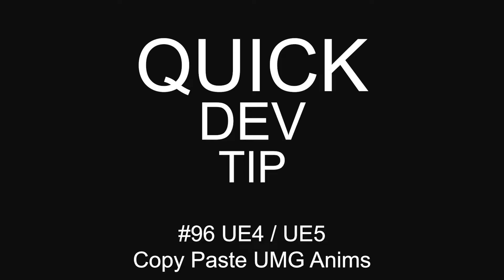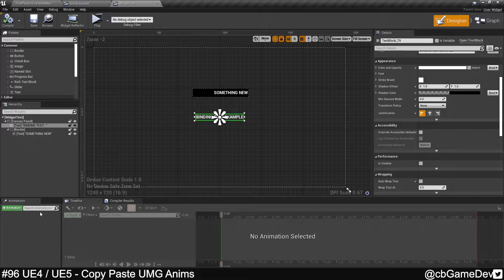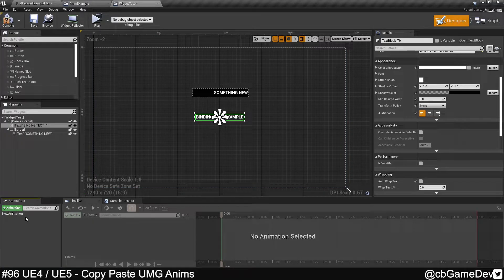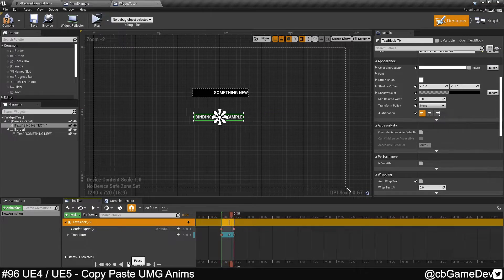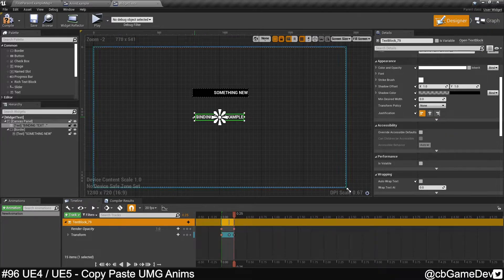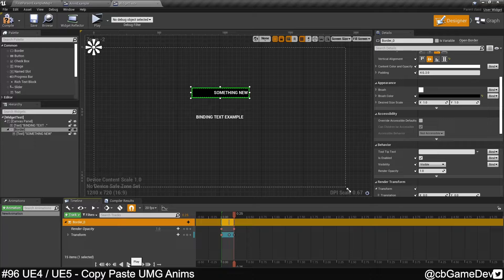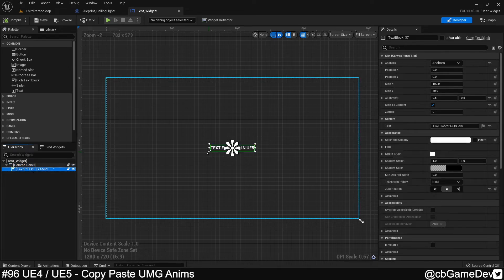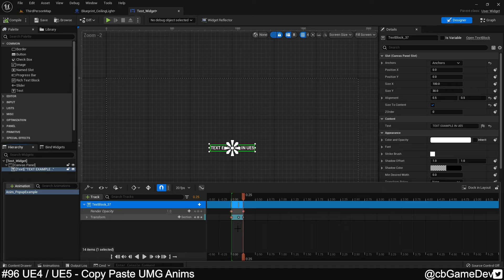Quick Dev Tip #96 UE4 / UE5 - Copy Paste UMG Animations